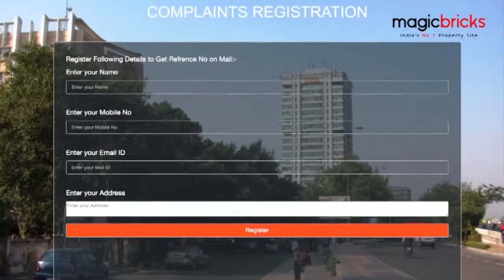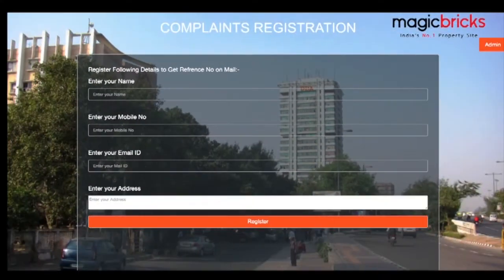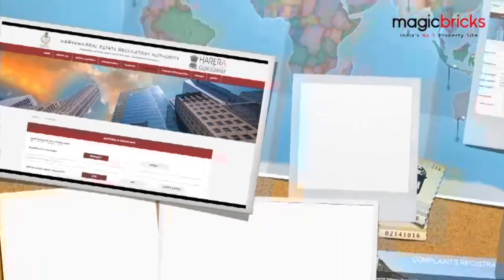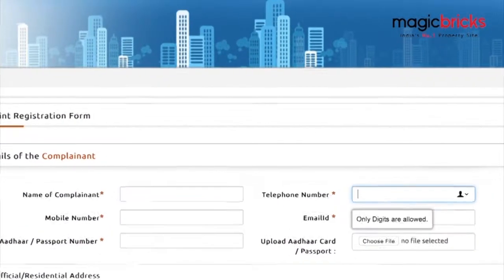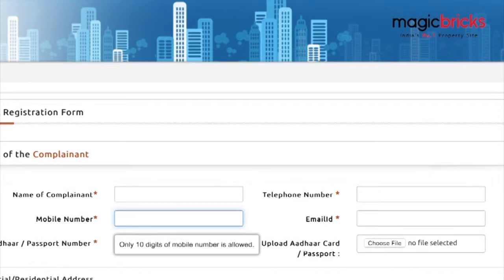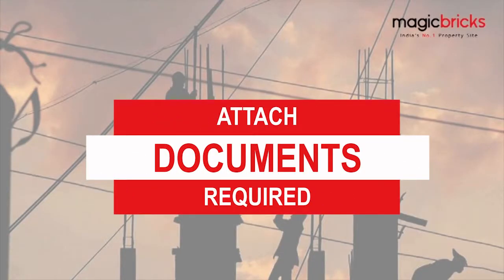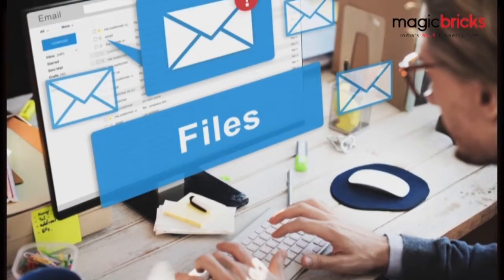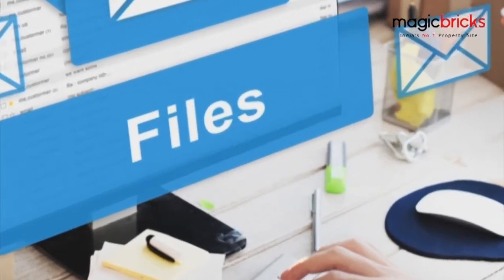MB TV How to